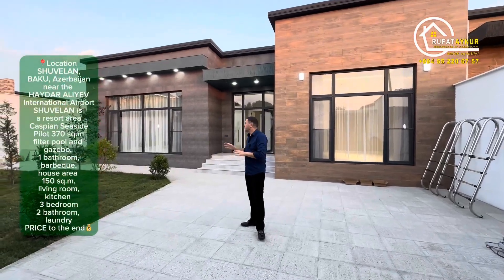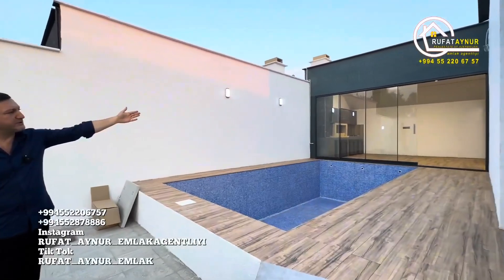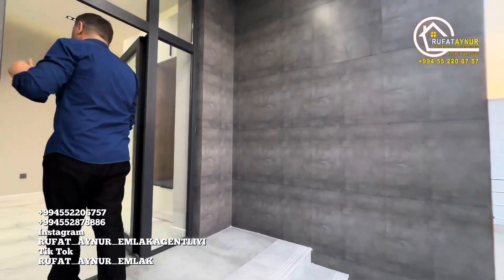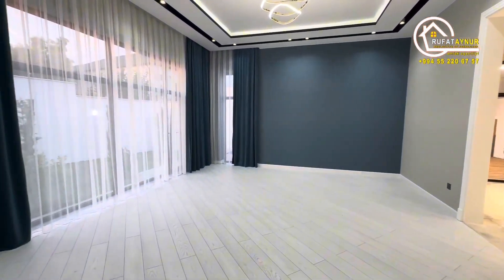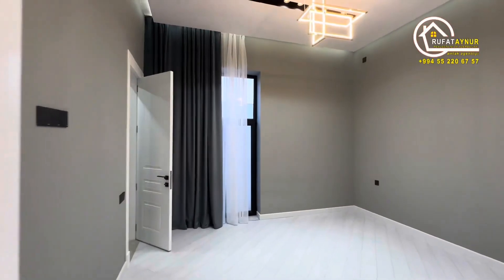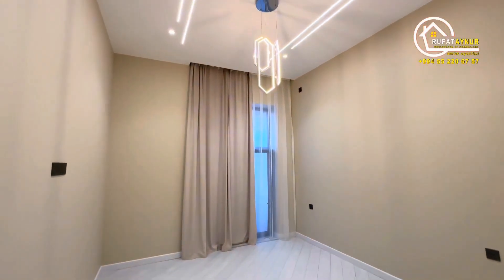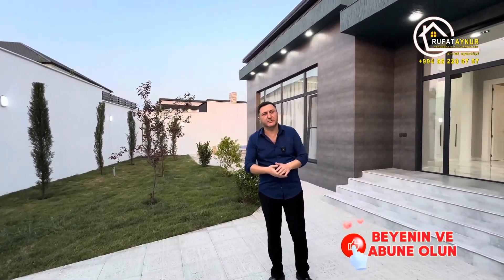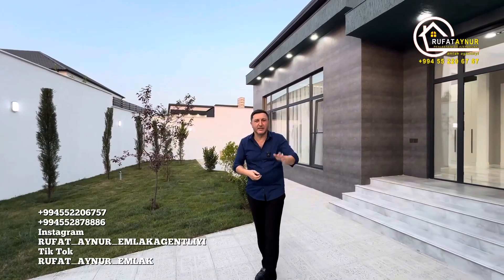Baku: The Most Surreal Place I've Ever Lived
Are you ready to move into your new home abroad? In this video, we'll give you tips and tricks to make the process as smooth as possible. From packing to settling in, we've got you covered!

real estate market,property in baku,real estate azerbaijan.